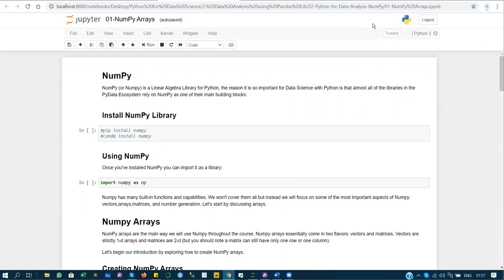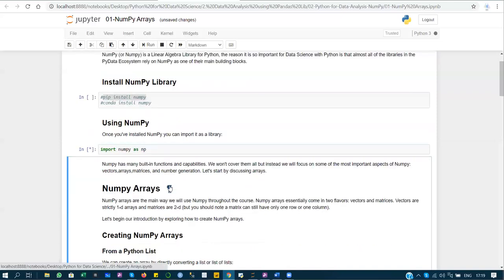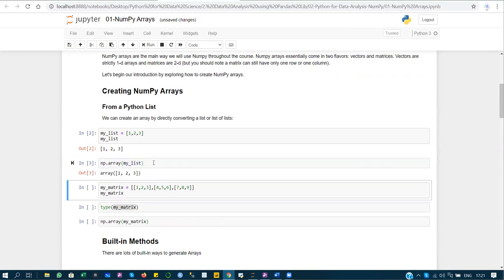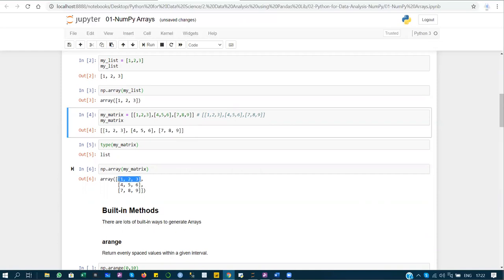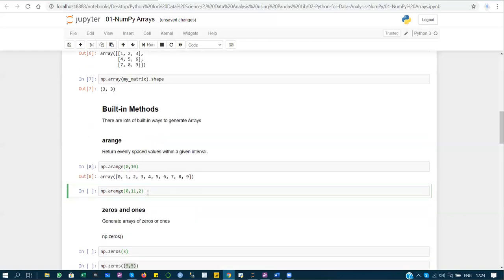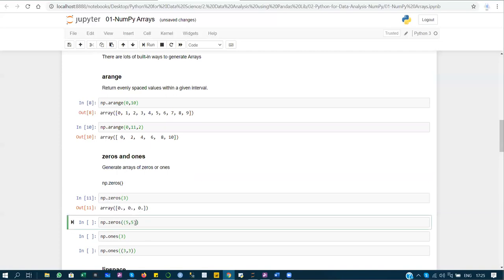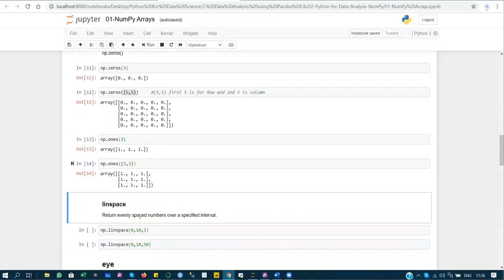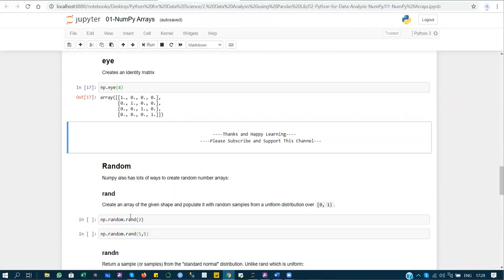Introduction of NumPy Library | Array and matrix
Introduction of NumPy Library : array, vector, Matrix, Zero matrix, Identity Matrix, One Matrix.